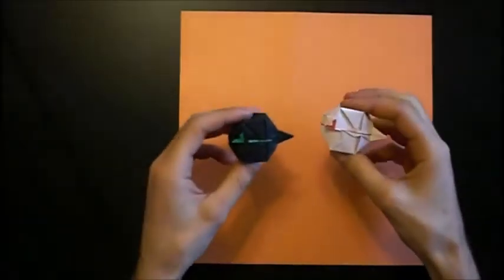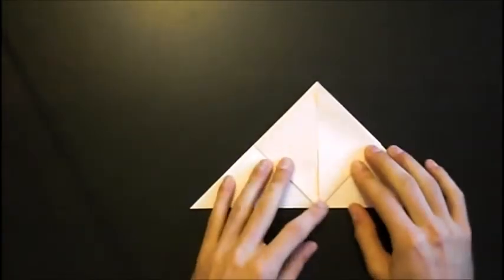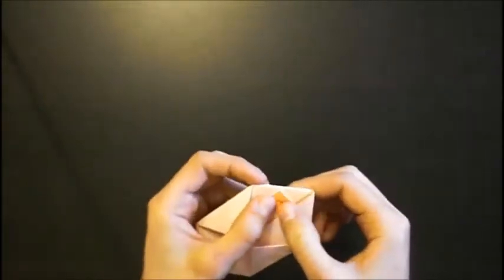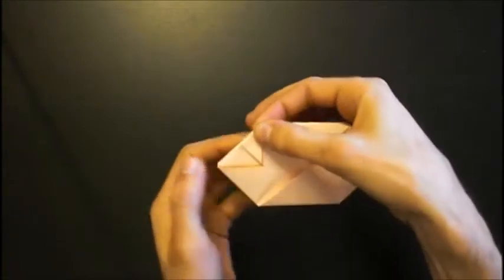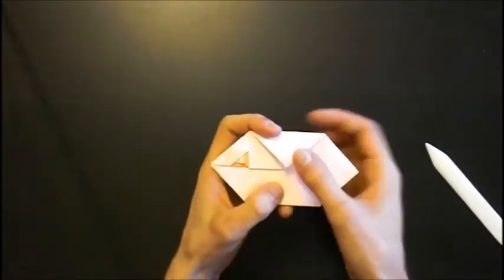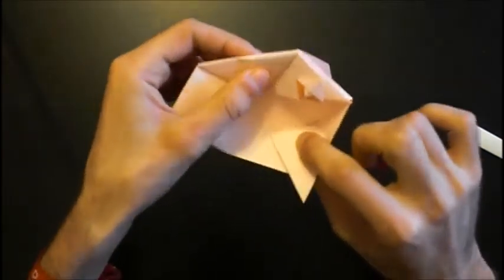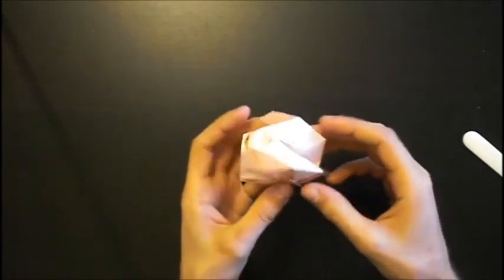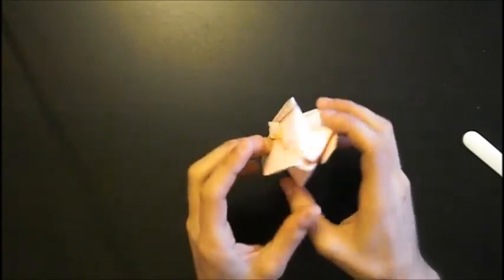Origami Fugu Puffer Fish (Sébastien Limet) Tutorial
Hey crazy folders! Here is the tutorial for the puffer fish by Sèbastien Limet. Hope you enjoy this model as I did in Lyon.